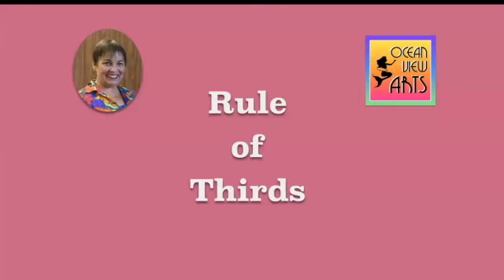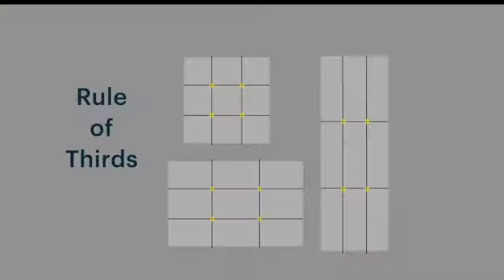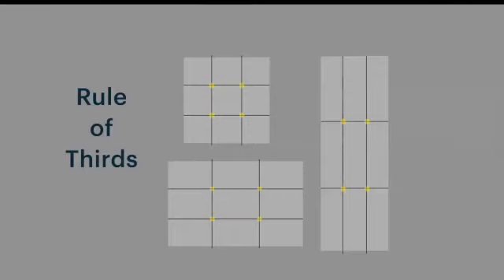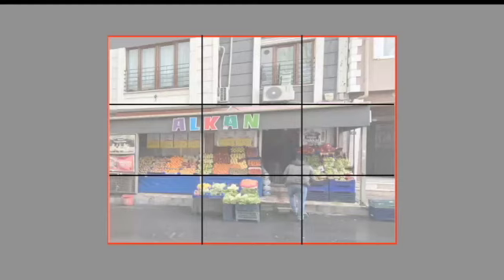Art Tips: Using a Photo for Painting Reference - A Turkish Grocery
Classical Painting Tips with Meryl Ann Butler: Using a Photo for Painting Reference- A Turkish Grocery Store
Join Meryl Ann as she offers feedback on a photo a student took with the intention to use it as a reference for a painting.  She explains how to adjust perspective and values, create good composition and  how to know what to   keep in and what to leave out.

Ocean View Arts instructor Meryl Ann Butler was classically trained, atelier-style. She studied in New York for seven years with Harold R. Stevenson, who was a student of Norman Rockwell  and Frank J. Reilly. Their direct artistic lineage includes French academicians Jean-Léon Gérôme (originator of the Bargue Plates), Jules Joseph Lefebvre, and François Boucher, as well as American masters Howard Pyle and George Bridgman.

Meryl Ann offers private lessons, consultations and friendly feedback via Zoom and video recording.